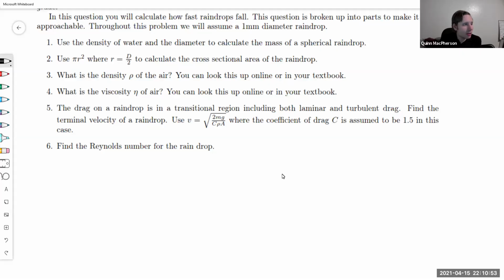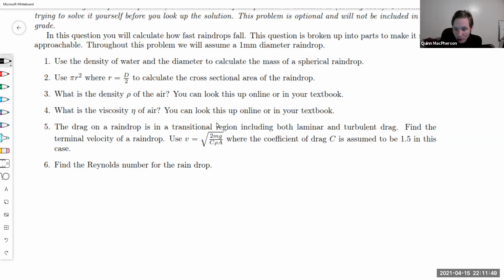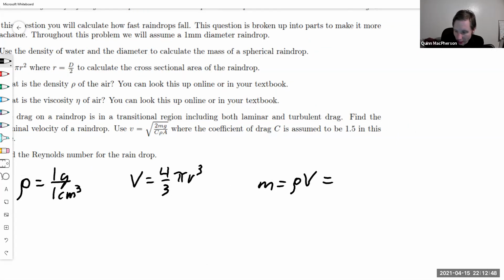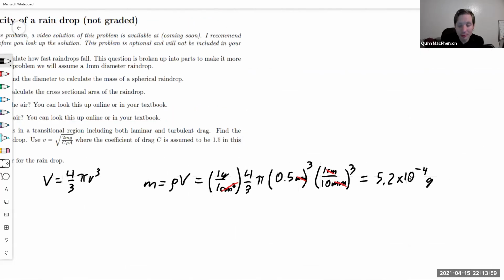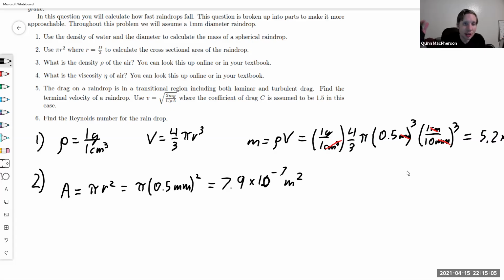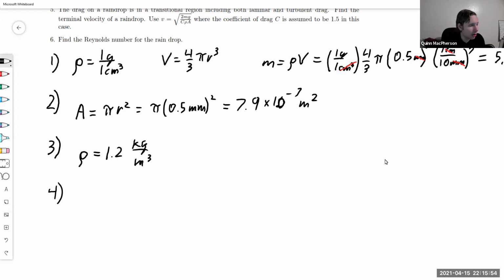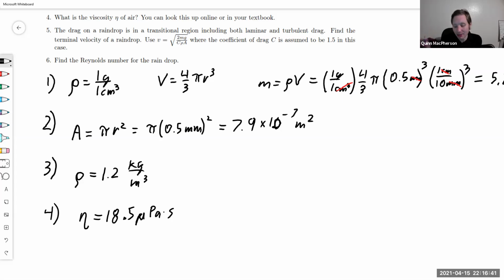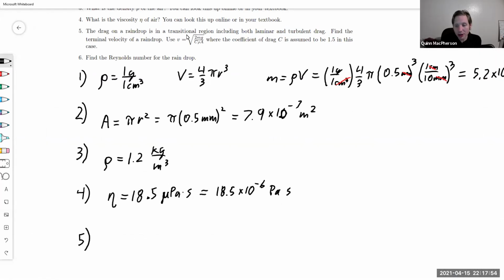Terminal velocity of a rain drop